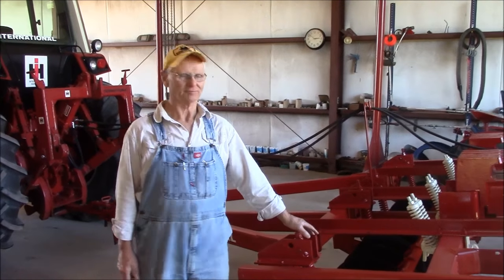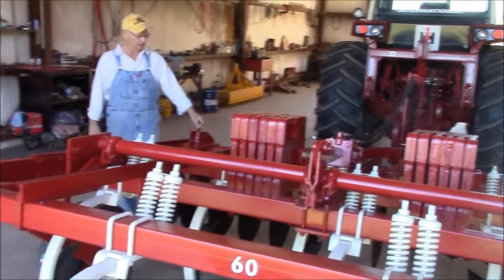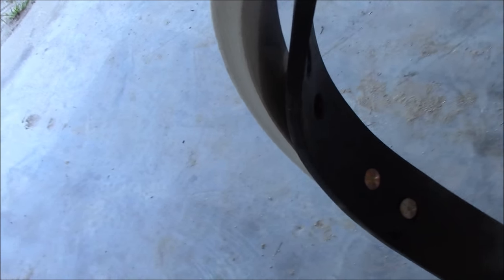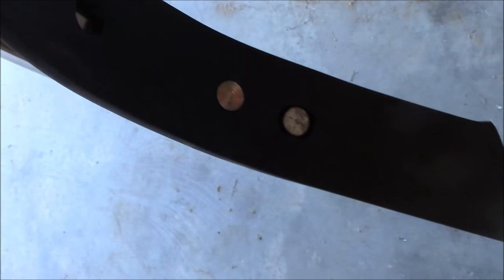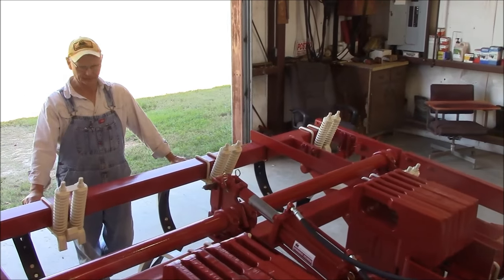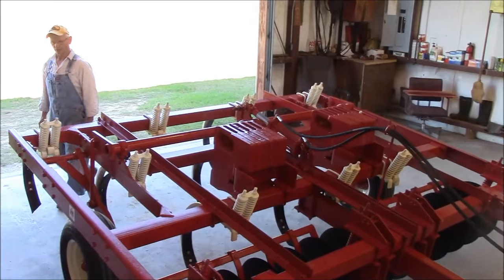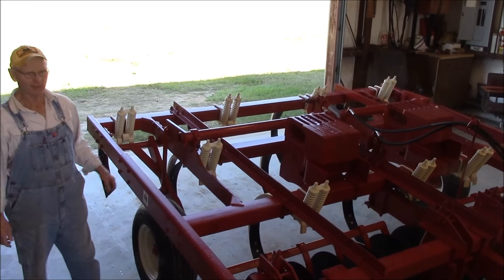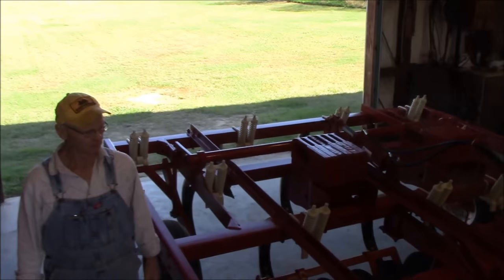IH #60 Conser-til-plow by Red Bibs Bill Part II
Red Bibs Bill does it again . Nice Restoration on his #60 Conser-til-plow.